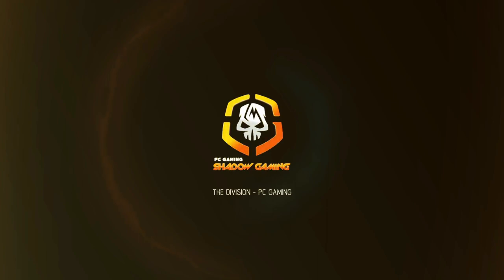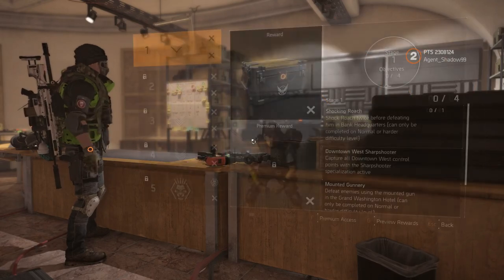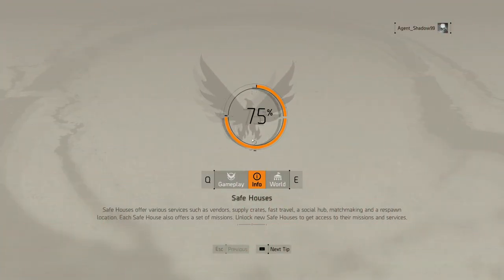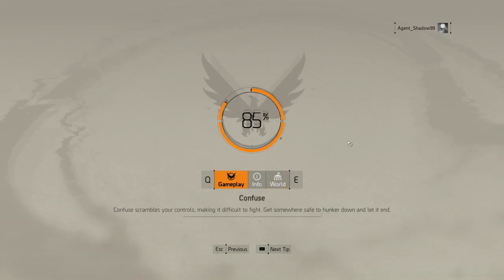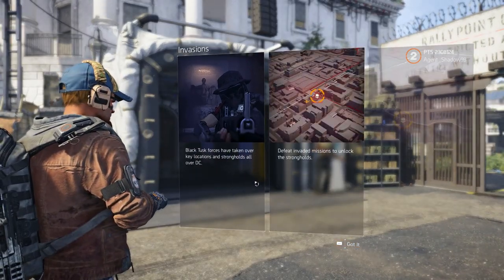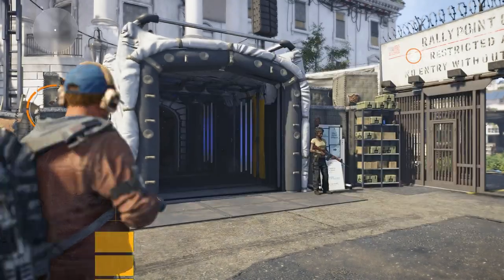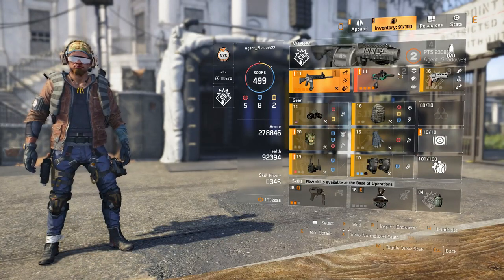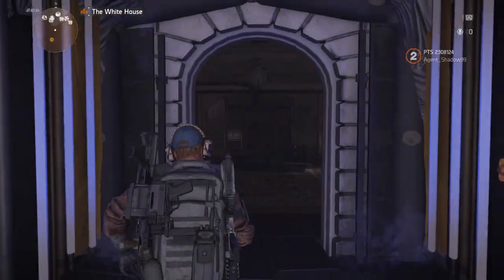PTS GUNNER SPECIALIZATION/BUILD IN PTS IN INCREDIBLE/HOW TO EXOTIC HOLSTER IN DESCRIPTION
How to Get the new exotic Holster, credit to HerpDerpenburger for showing this publicly. Thank you.

I will upload videos at least twice a week, until me and my family and work can all figure out what schedule works best for me. Until then, expect at least 2-3 videos per week, mostly on weekdays.

Hello to all of my viewers and subscribers, here at Shadow Gaming I am here to deliver any and all content on the Division 1 and 2. It is extremely helpful for my Division 2 channel to grow and this has become my chosen career path and true passion in life.

I'll be offering tips and tricks, guides, walk throughs, power leveling, archive game play footage, gaming news only on the Division 2, and everything else related to it. I am also trying out a video style format like a TV Show which is going pretty well as of now.

My Goal: To make a Division 2 channel that is niche. Fun, recorded for your entertainment and news when need be. Everything every other Division 2 You Tuber isn't doing. Something new and fresh, because this game still lives on between content updates.

Intro, Icon and other software transitions, effects etc made by a genius artist at work, please follow him on Twitter as well

Thanks for the free music to help my intro. I'll definitely be donating next paycheck.